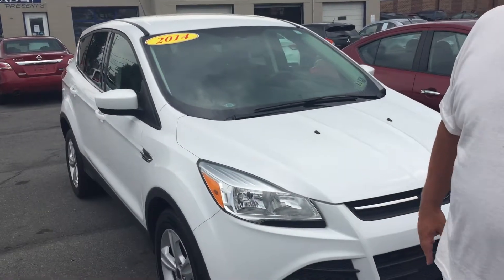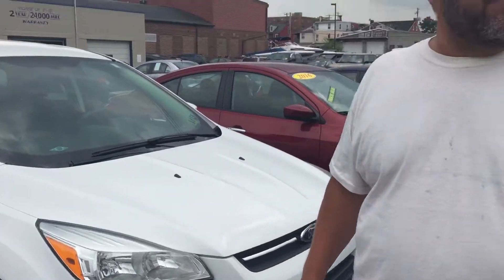2014 Ford Escape SE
in Lancaster we stand behind what we sell by offering the exclusive 224Auto Warrant 2 year or 24000 mile warranty on power train items. If you have bad credit you have choices. We know how to get you approved and help you rebuild your credit. We have a huge selection of cars trucks SUVs and vans that are under warranty and run great! With more than 15 years in business and over 60 years of combined experience in the car business we can help!
We are the fastest growing used car dealer in Lancaster for a reason!!! Come find out why your friends and neighbors are already